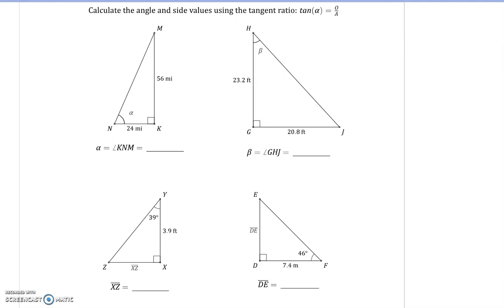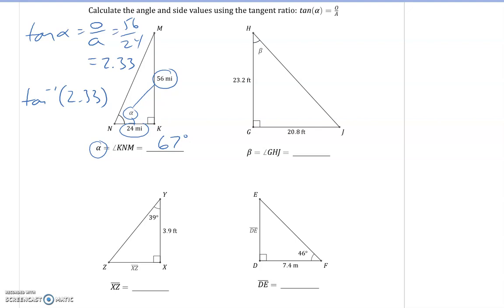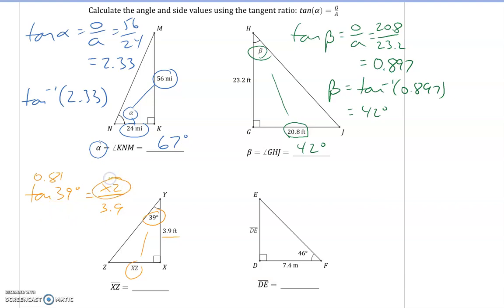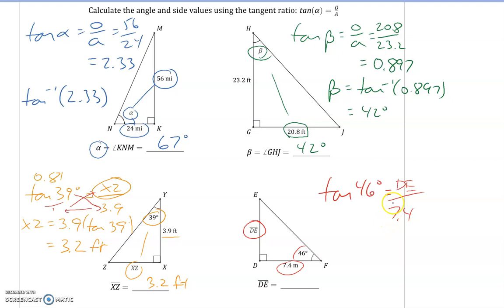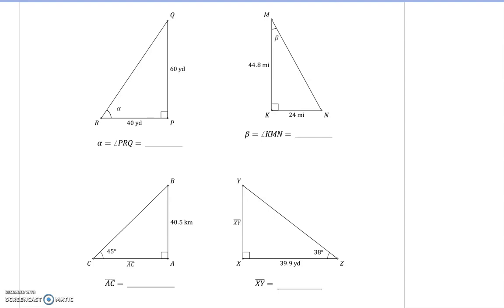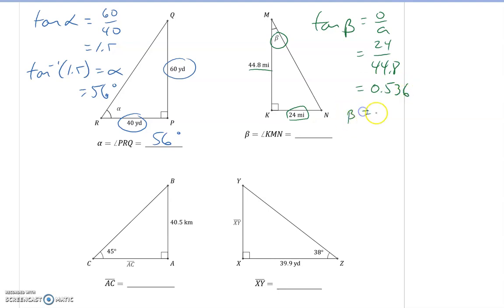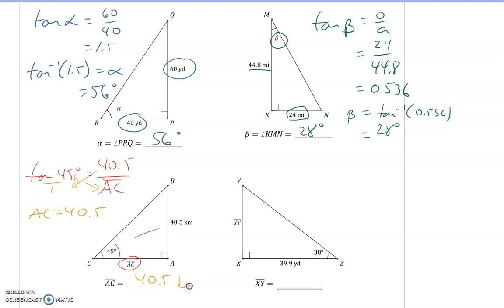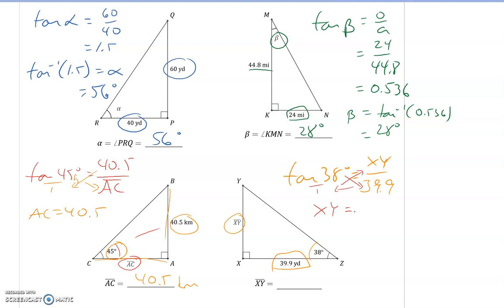10 Trig Vid 03